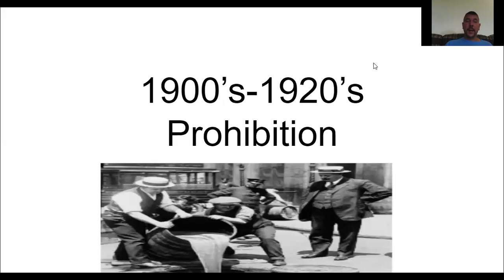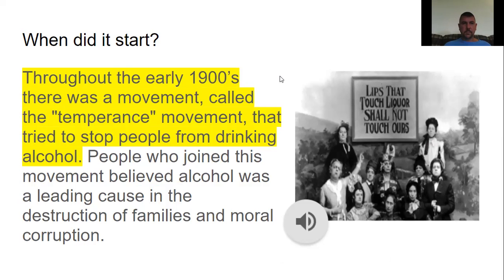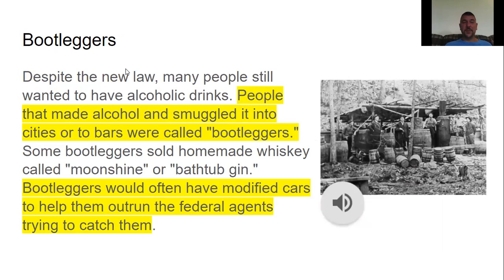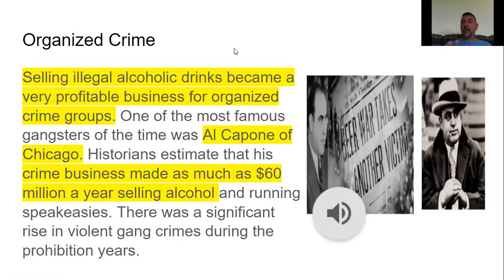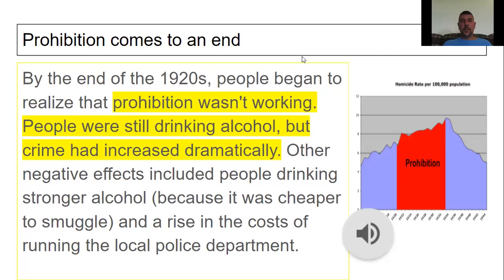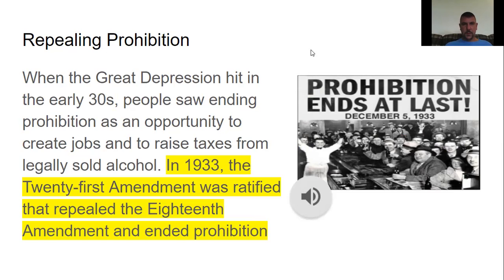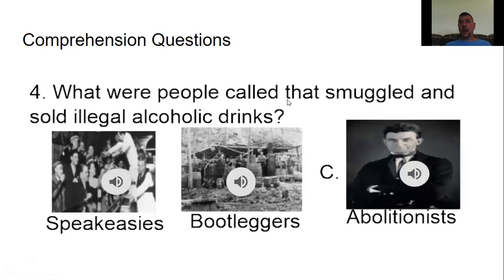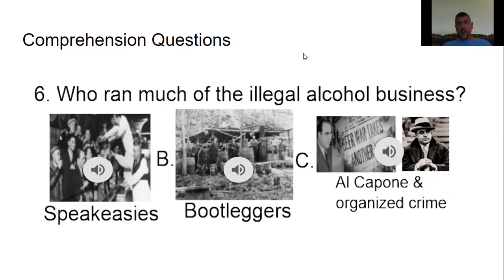1900 1920 Prohibition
In 1920 the 18th Amendment was passed and it made selling and buying alcohol illegal. It was called prohibition.